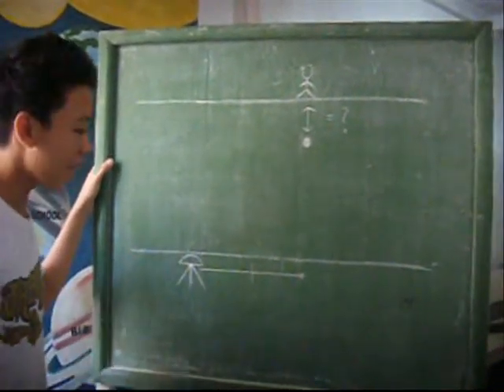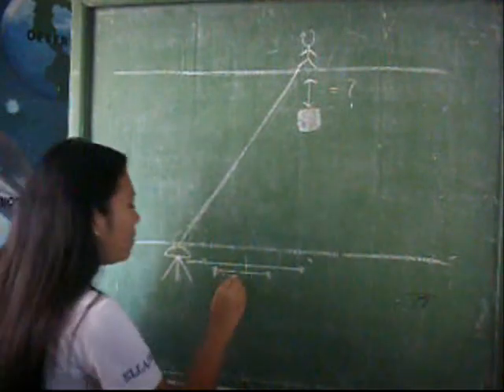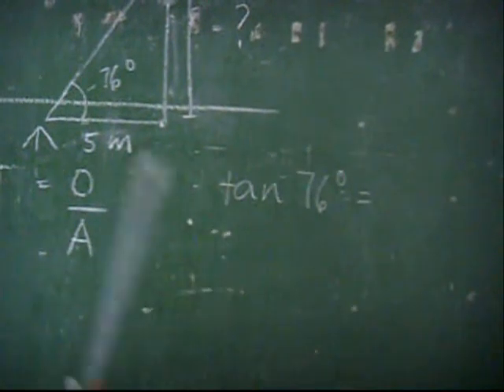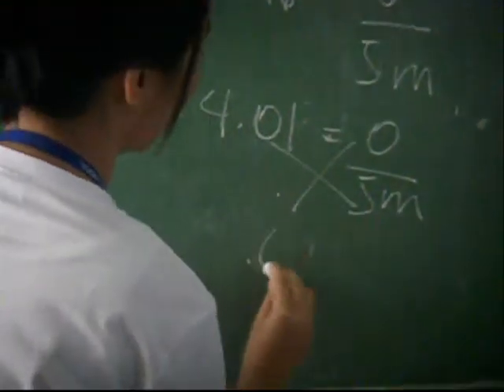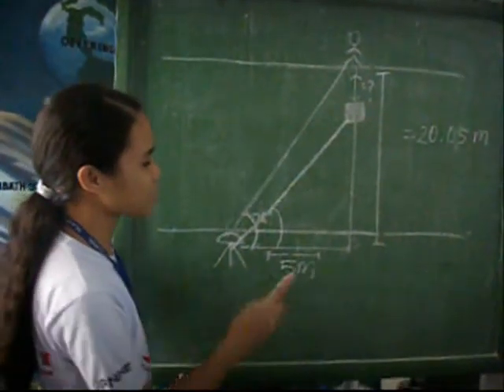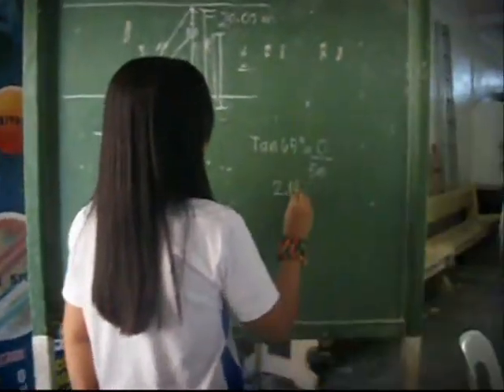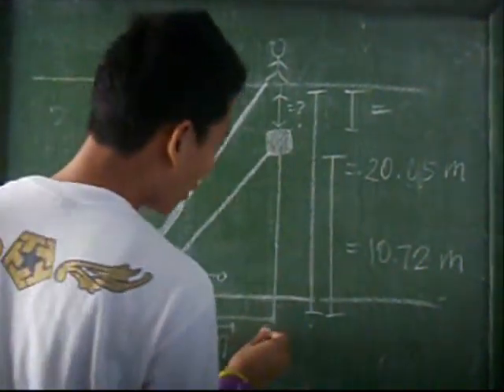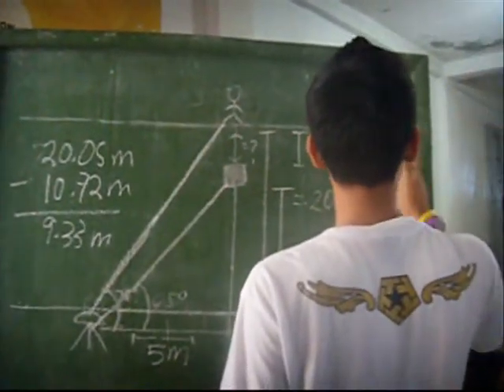Mathematics is FUN!! :) [Improvise Transit making and Problem with Solving]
Project of Tala High School students

IV-1 group 2 in Math